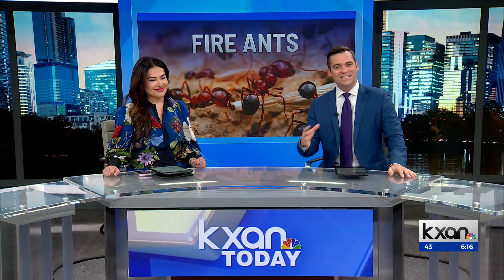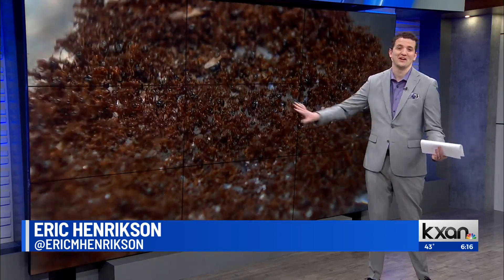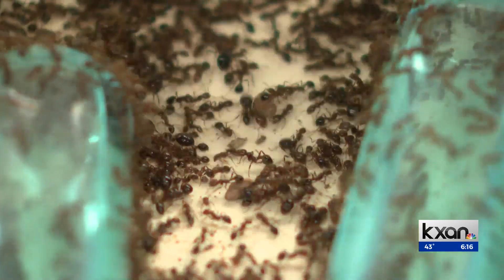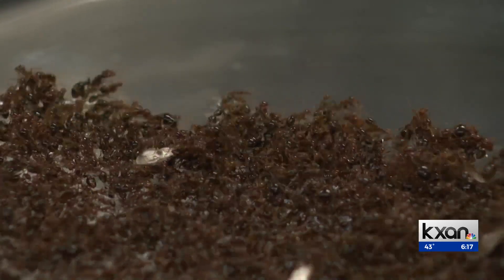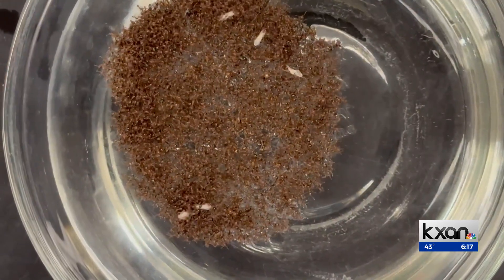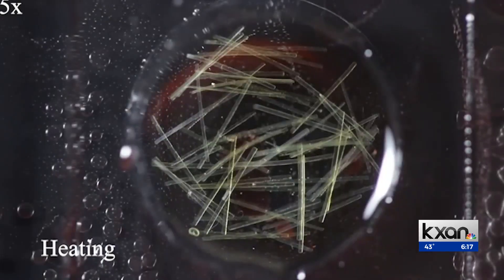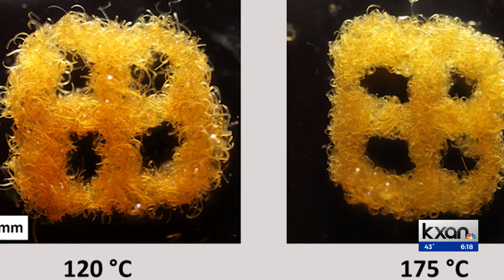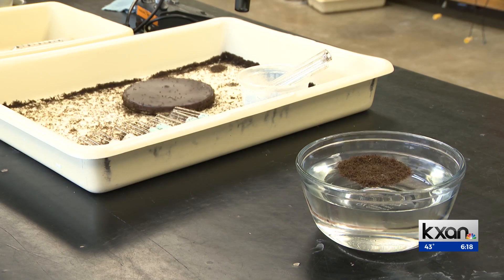Fire ants inspire transforming rubber technique at Texas A&M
Fire ants survive floods by grouping together and forming a raft. This technique is inspiring scientists to build materials that do the same thing and can be used in medical devices.